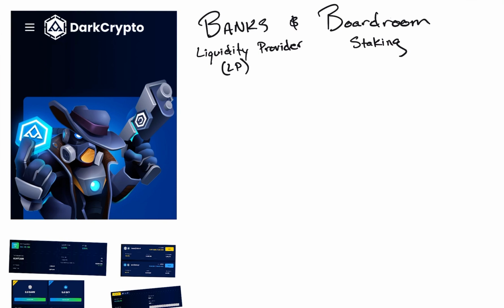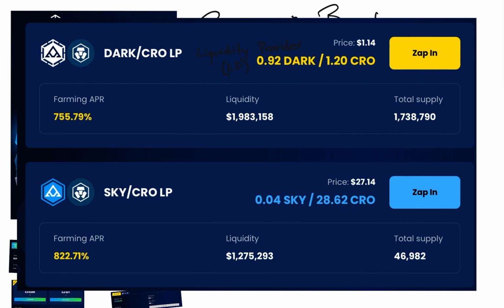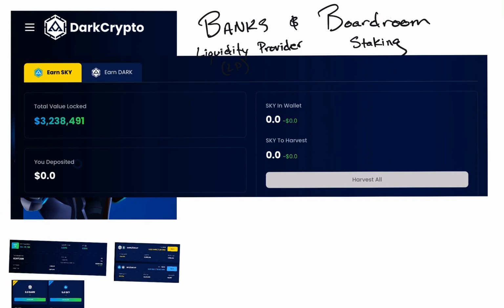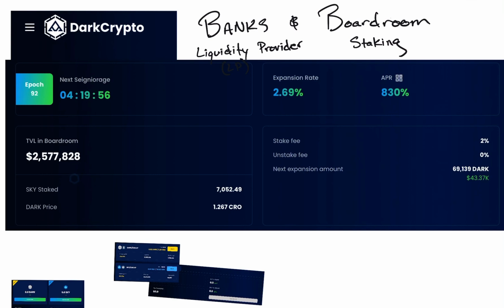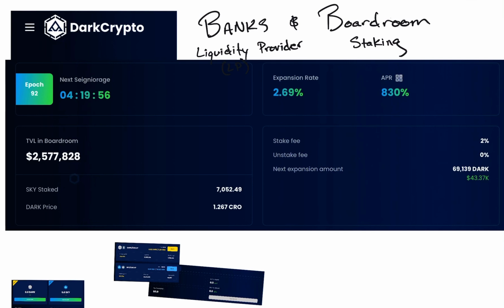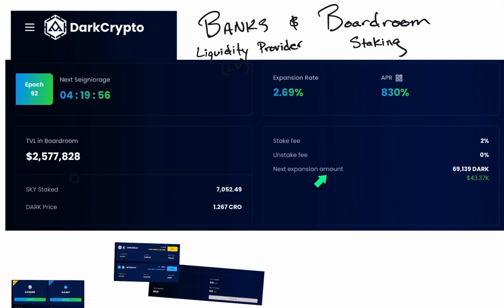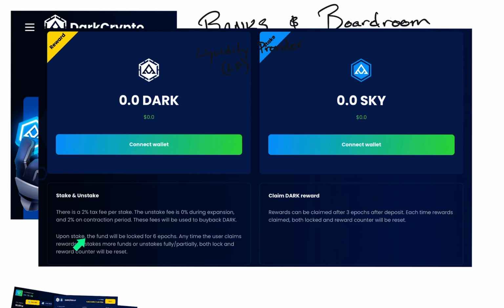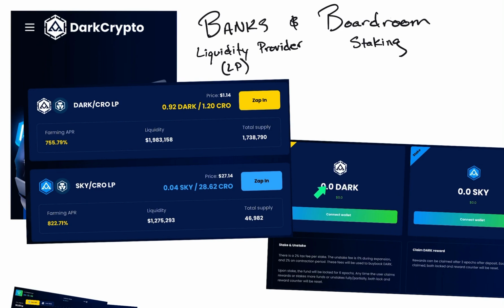How DarkCrypto Works - Banks and Boardroom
NOTHING HERE IS FINANCIAL ADVICE.  DO YOUR OWN RESEARCH. Enjoy!

Banks are where you’re able to provide liquidity with DARK, SKY and CRO and earn SKY as a reward

Boardroom allows you to stake your SKY and earn DARK as a reward